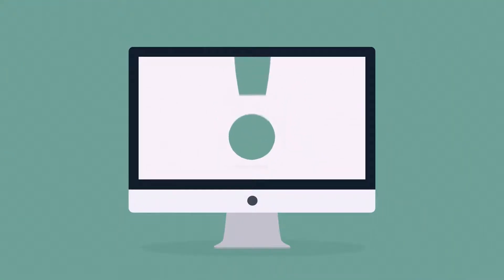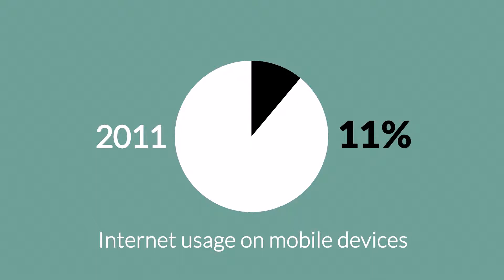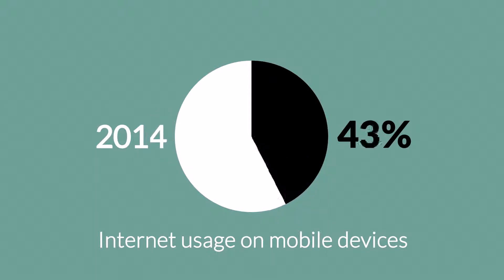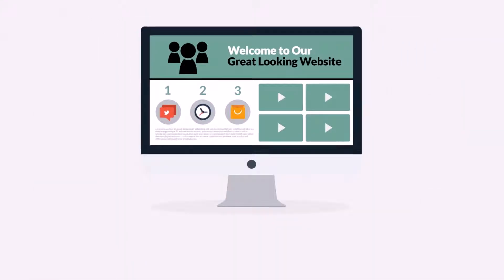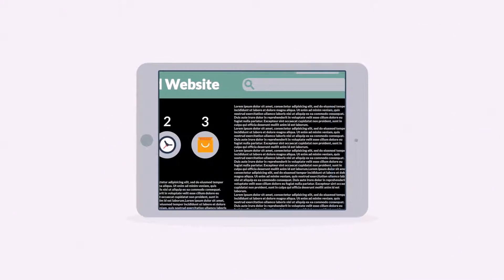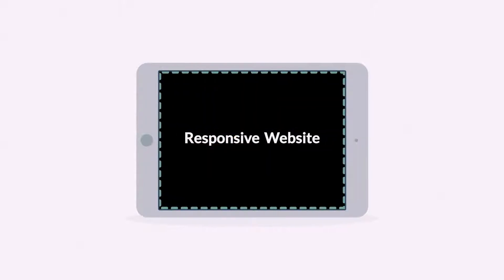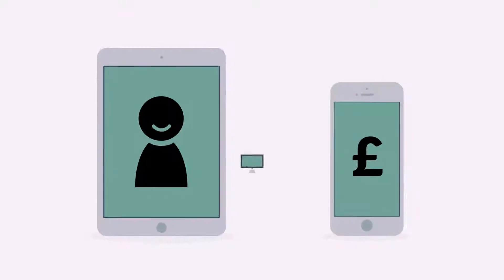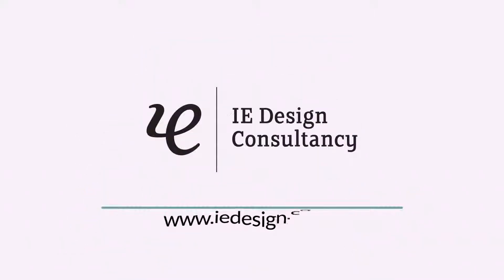What is Responsive Website Design? (Education Sector)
Over the last few years, mobile internet usage has skyrocketed and is now predicted to match or even exceed desktop usage in 2014, creating a growing need for responsive website design. This video explains responsive website design and the benefits it offers to organisations.